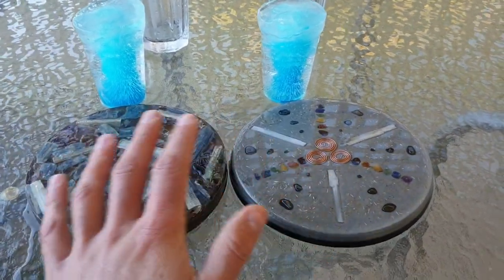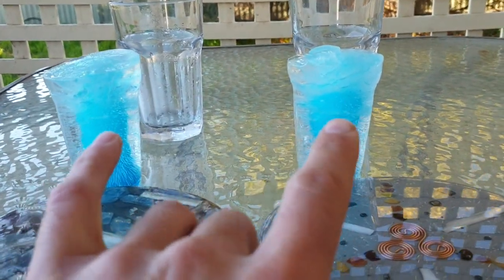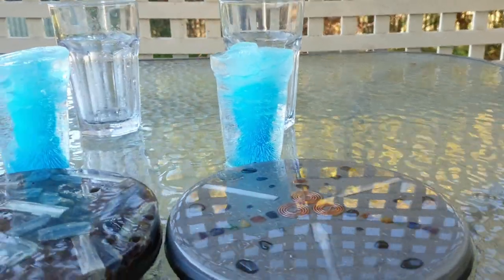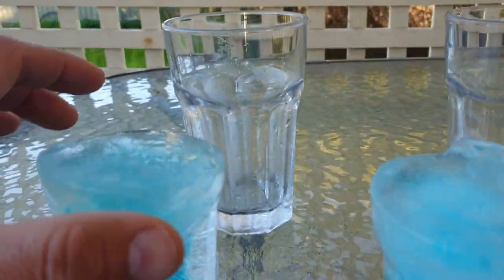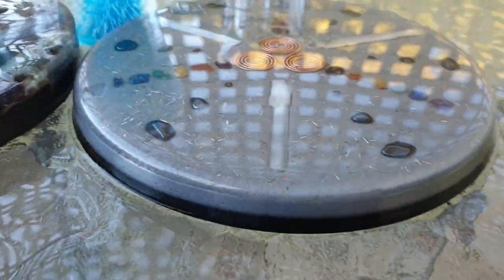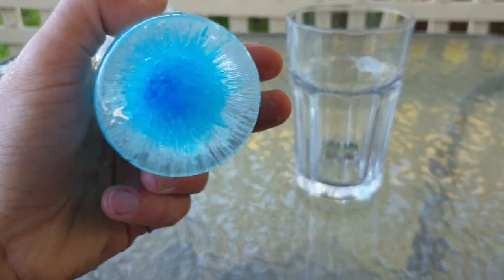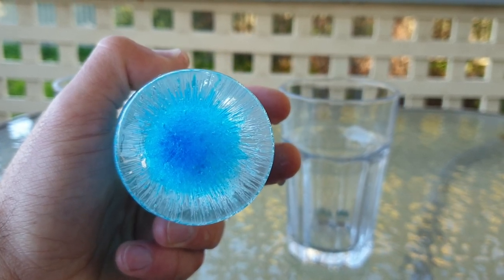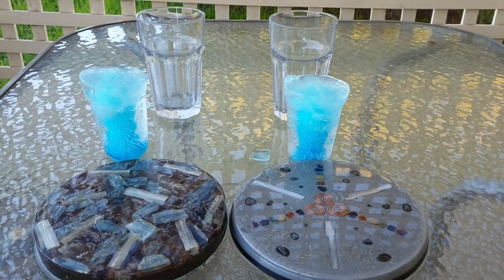Ken Rohla's Charge Plates Vs Our Charge Plates!!!